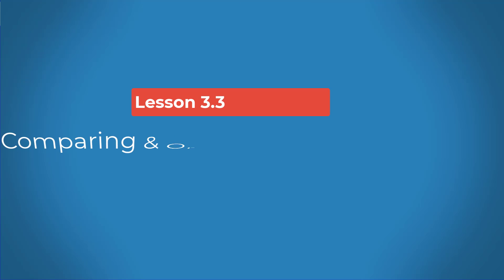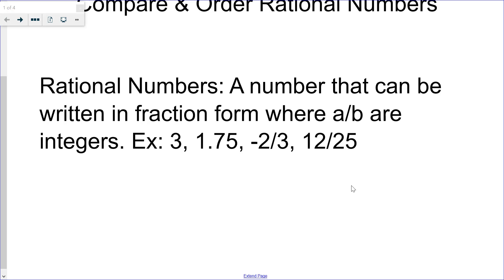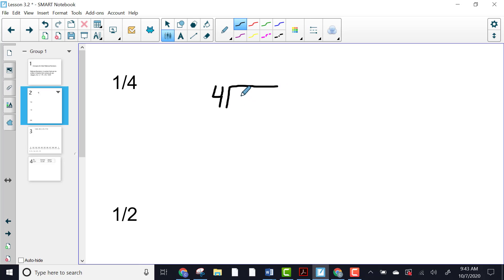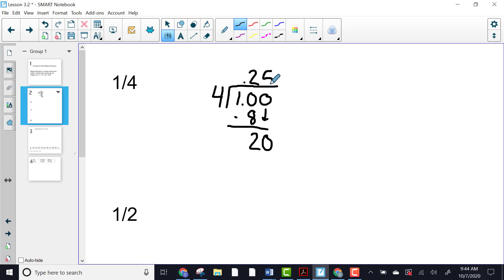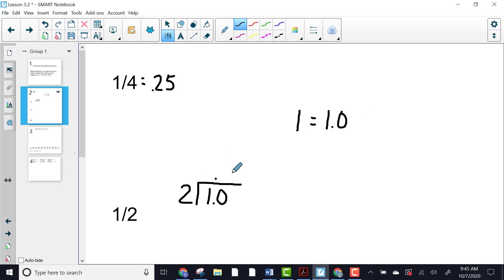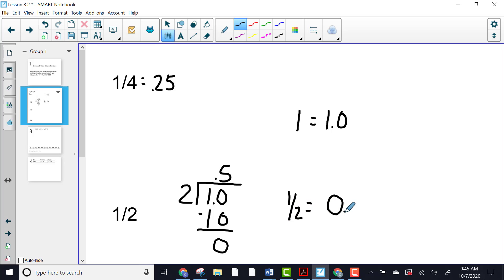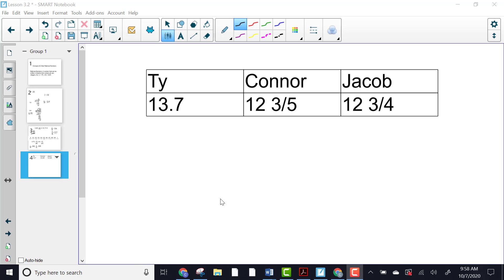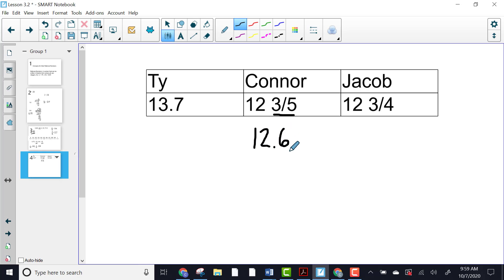Comparing & Ordering Rational Numbers